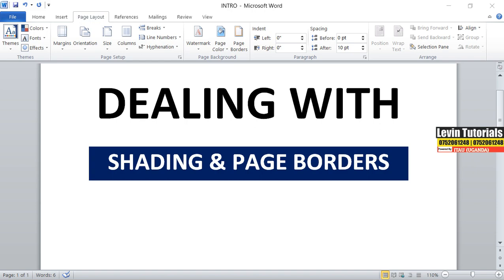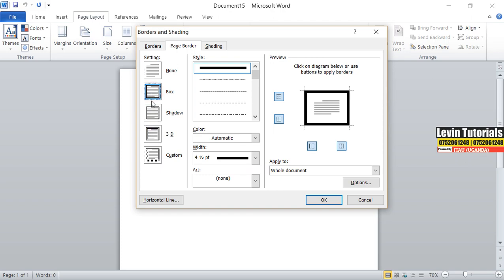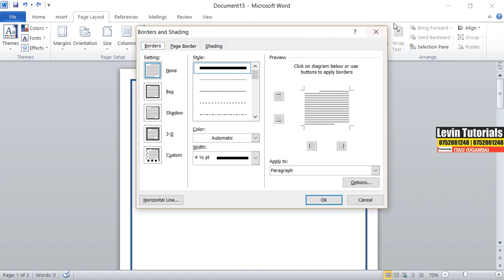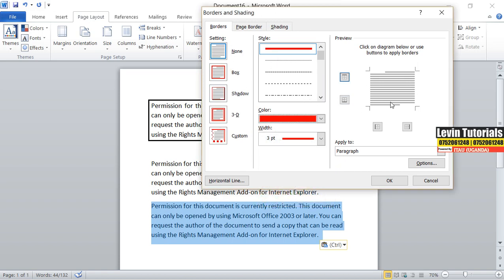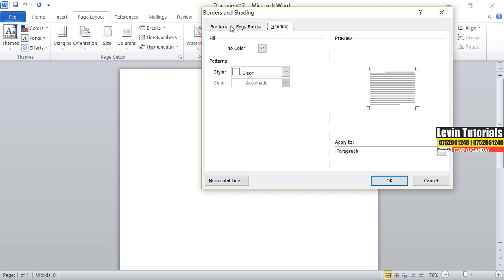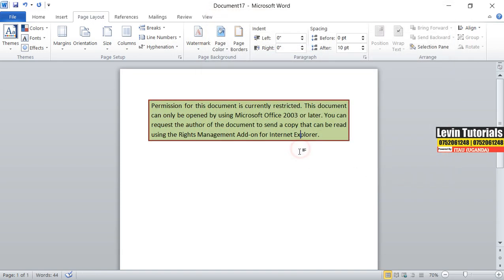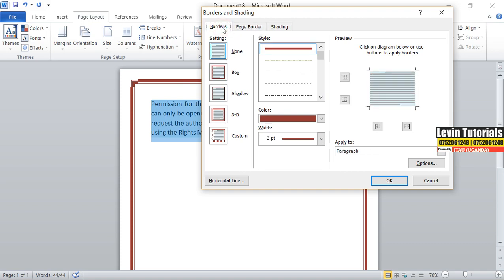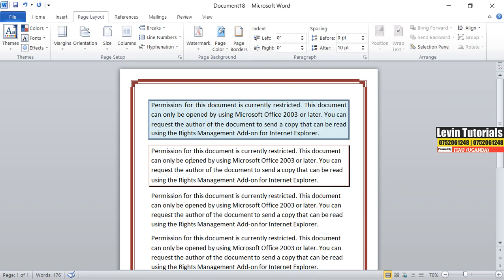Playing with SHADING & PAGE BORDERS (Kawalya Julius Levin)